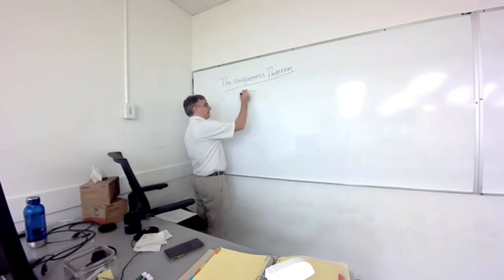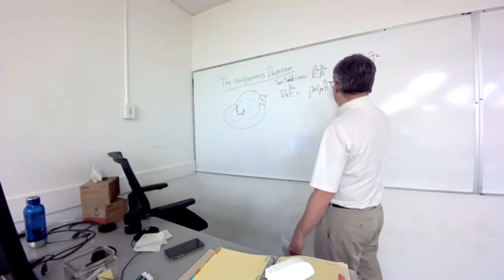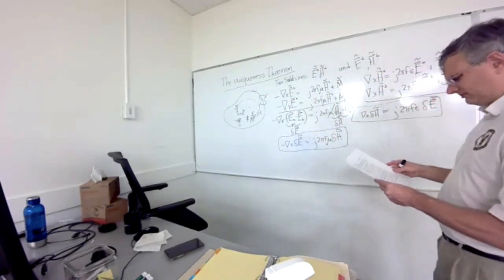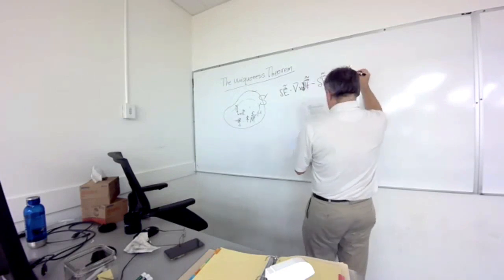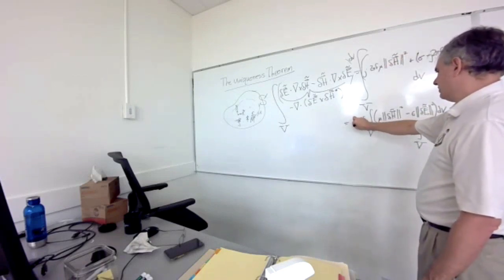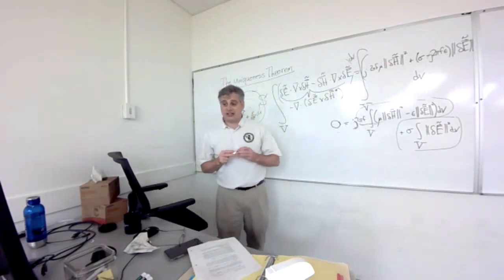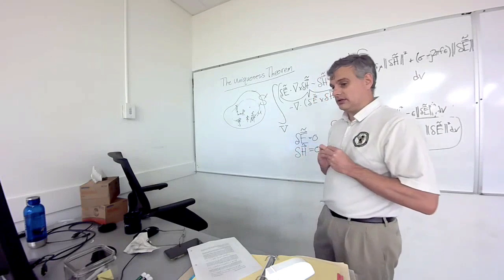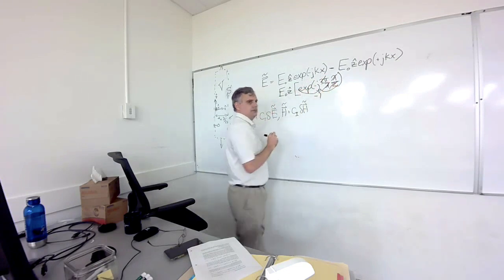POT01: The Uniqueness Theorem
The introductory lecture in the Physical Optics Techniques series that proves the uniqueness theorem in electromagnetics, as well as mentions the major caveats for applying this theorem.